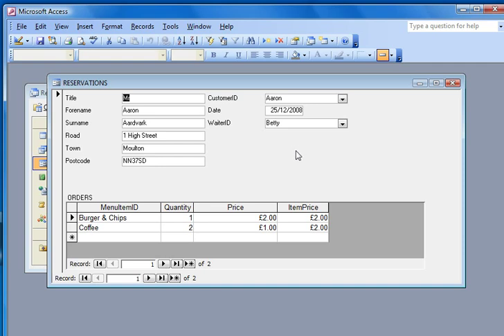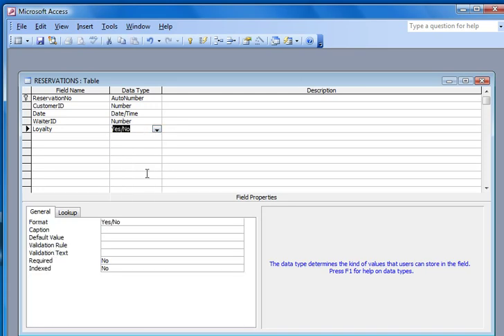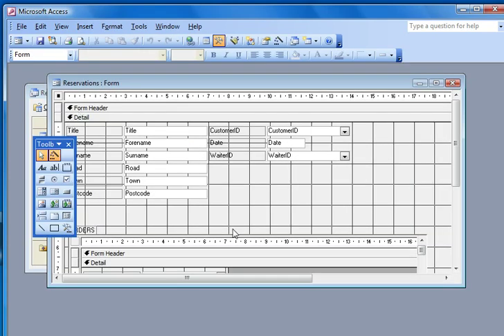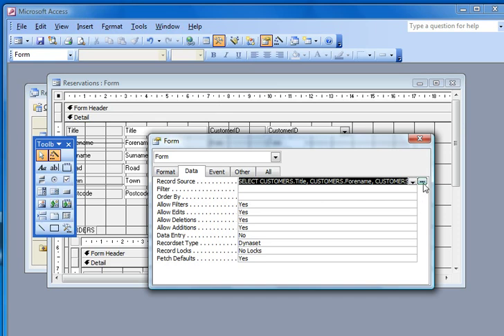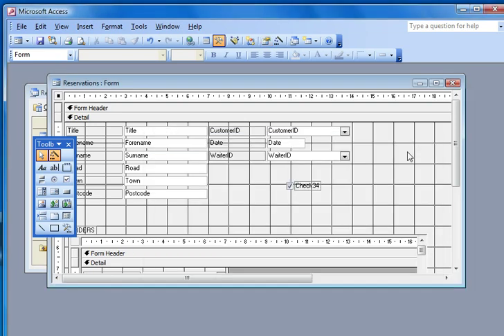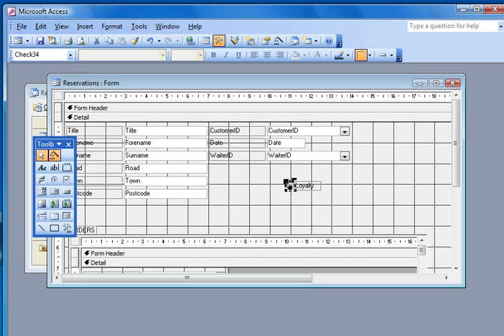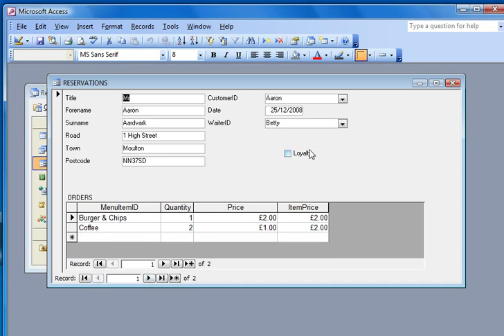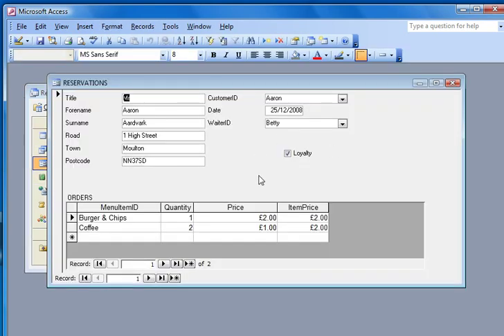Adding a checkbox to the main form